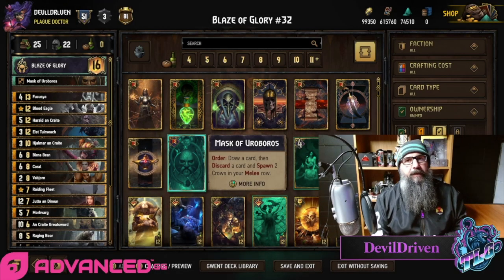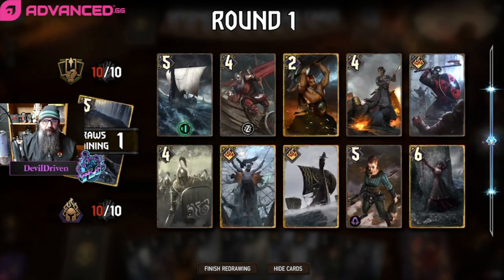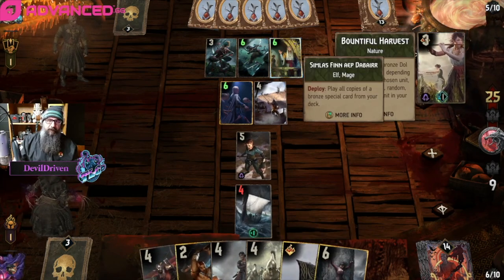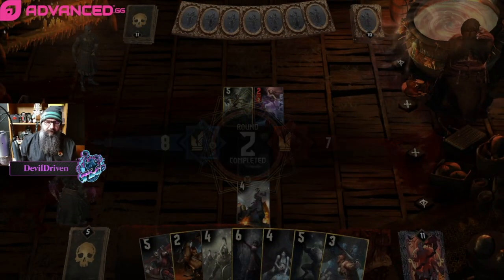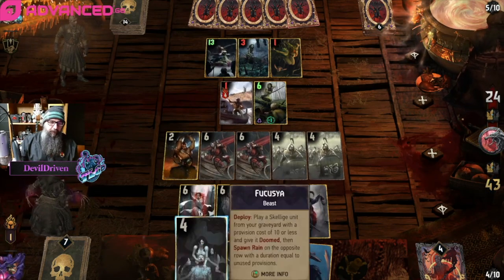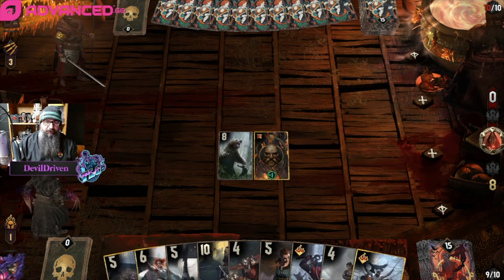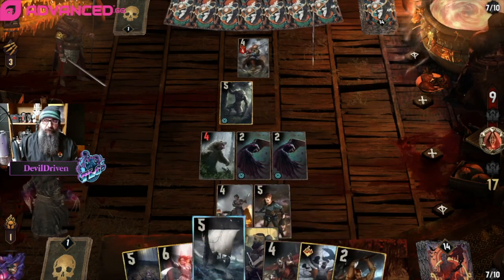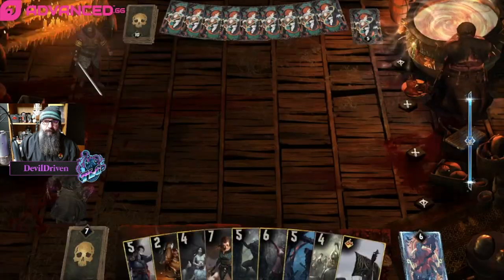[GWENT] SKELLIGE (BLAZE OF GLORY)